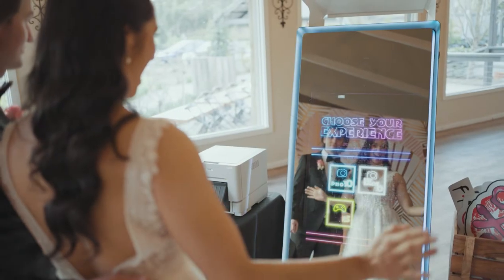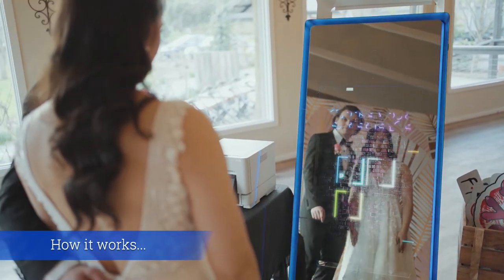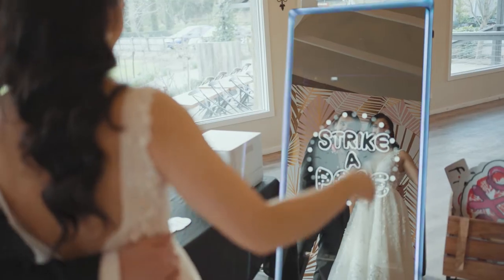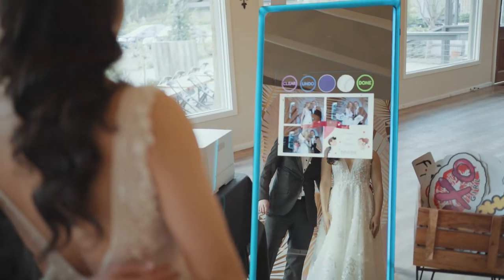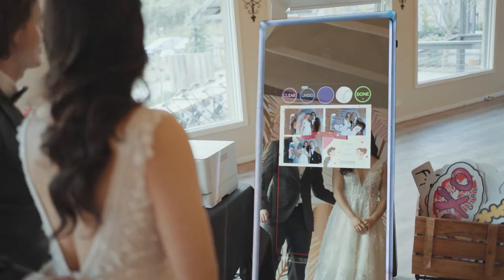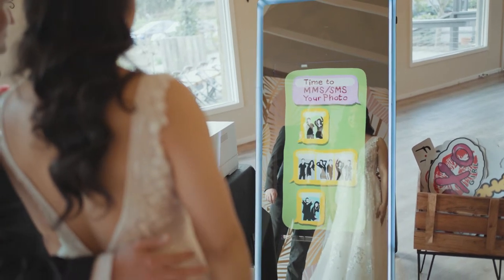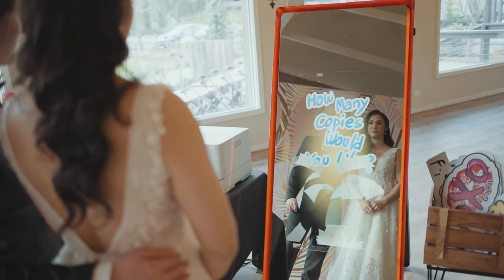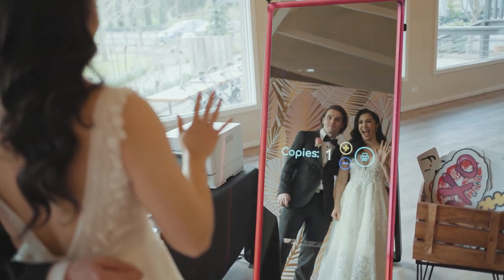Mirror Photo Booth How it Works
Matt Jefferies Entertainment Mirror Photo Booth: How it Works?